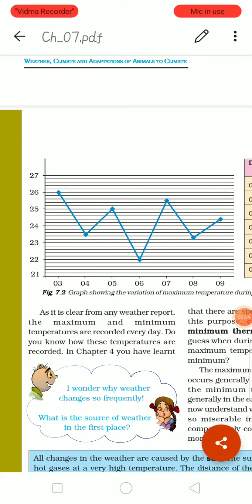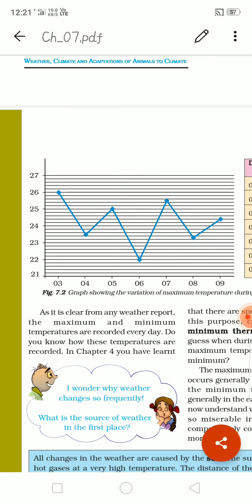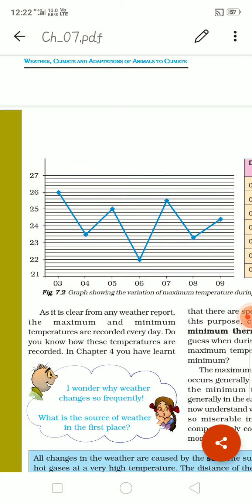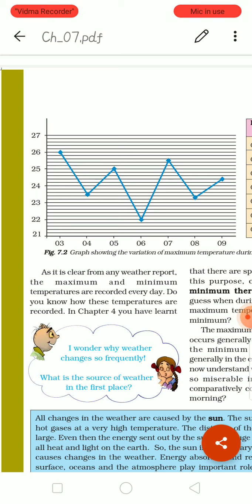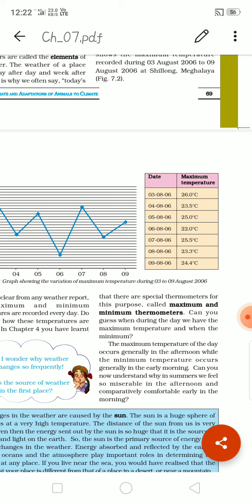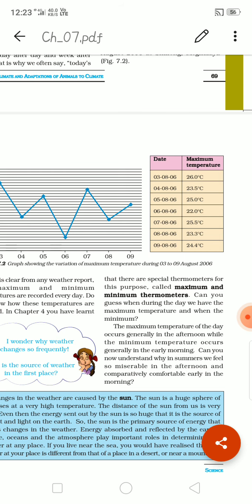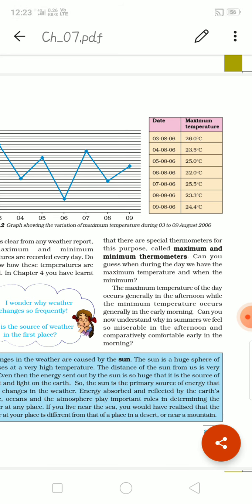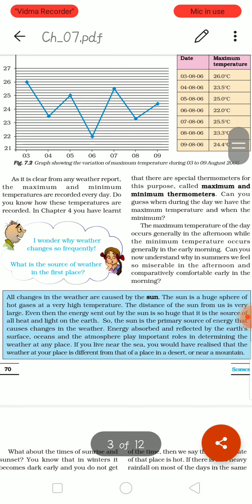Grade 7 Science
Maximum and Minimum temperature